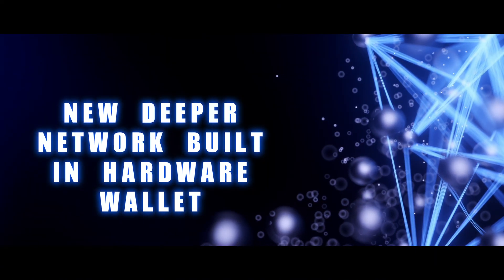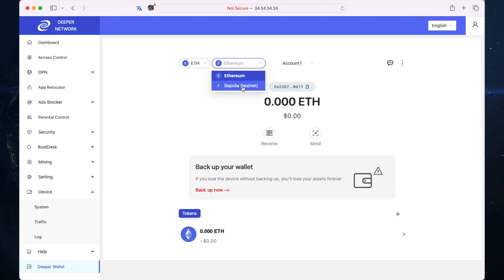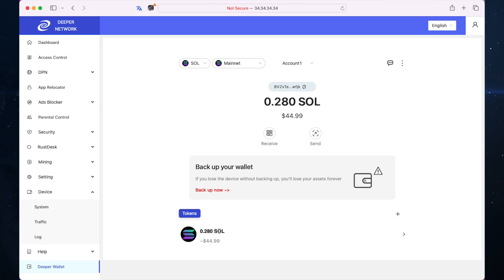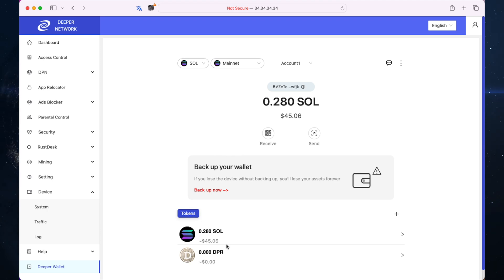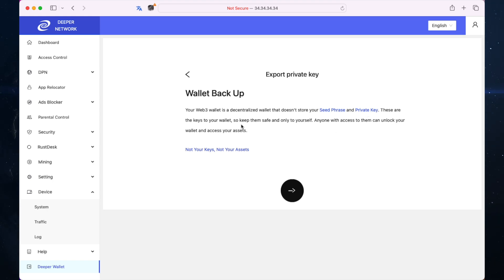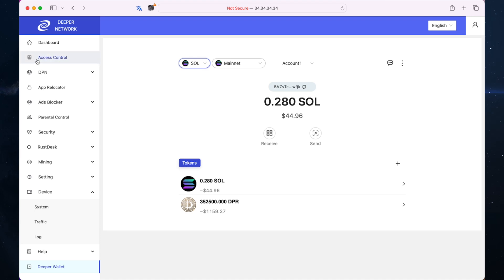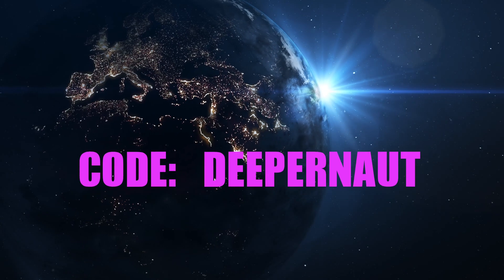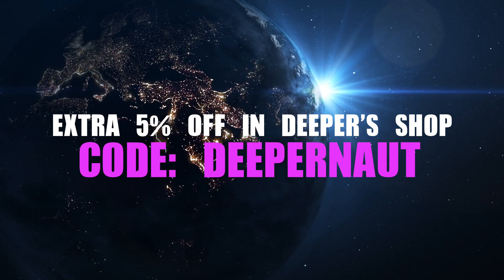New Physical Deeper Network Crypto Wallet Walkthrough - Built Into Deeper Devices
I just realised today that I have the new firmware that is being tested, which gives you a built in Crypto wallet. It currently has the ETH, BNB and Solana Chains.

I transfer SOL and SOL-DPR from my phantom wallet into this device based wallet.

This is adding even more value for money for people to buy the device and it also will help current users to store and transfer their DPR out of the device with NO BRIDGE when we move over to Solana.

Check it out, sign up for a free account and see all the cool stuff on here. There's also useful links and equipment.

Paid subscribers can win cool stuff on the monthly draw, and have access to the DPR escrow, cool wallpapers and additional stuff.

The Deeper Air is now off sale, but my secret perk buy option for $119 still works. So grab yours if you can before it gets turned off.

Time Stamps:

00:00 Video Start
00:10 Monologue
00:24 The New Wallet
03:12 Sending Solana In
04:21 Sending DPR (SOL) In
06:21 Backing Up Keywords
09:56 Ending Monologue
12:28 Sales Promo

Translated titles:
Nuevo tutorial de billetera criptográfica de red física más profunda: integrado en dispositivos m

Neue Komplettlösung für physische Deeper Network-Krypto-Wallets-in Deeper-Geräte integriert

Nouvelle procédure pas à pas pour le portefeuille cryptographique d'un réseau physique plus profo

Novo passo a passo da carteira criptografada de rede física mais profunda-integrada em dispositivos

नया फिजिकल डीपर नेटवर्क क्रिप्टो वॉल

جولة تفصيلية جديدة لمحفظة التشفير ذات الشبكة العميقة-م

新的實體深層網路加密錢包演練-內建在更深層的裝置中

Nuova procedura dettagliata per il portafoglio crittografico di rete fisica più profonda: integrato

Ny fysisk gjennomgang av kryptolommebok for dypere nettverk-innebygd i dypere enheter

Прохождение нового физического криптокошелька Deeper Netwo